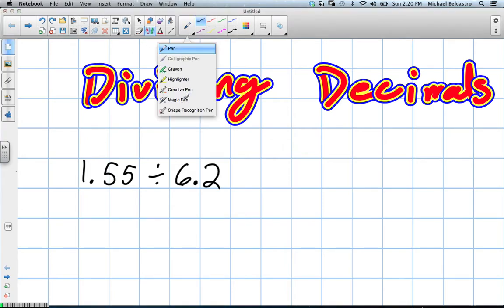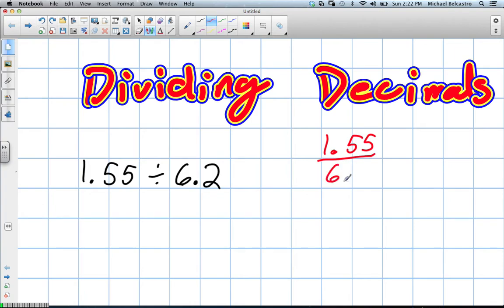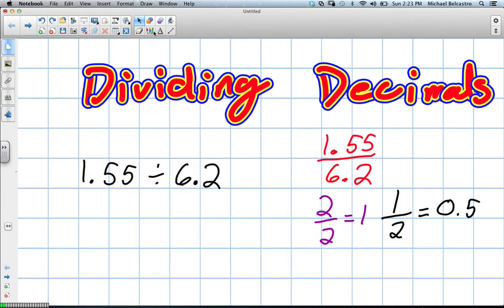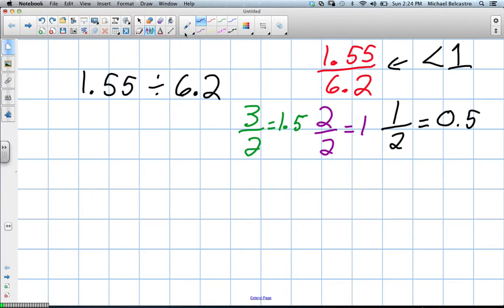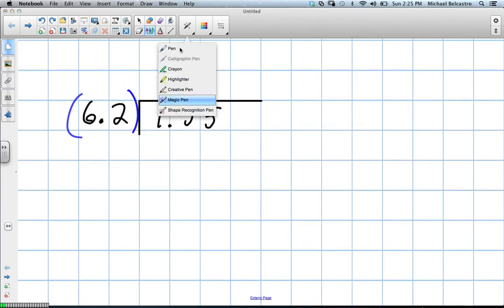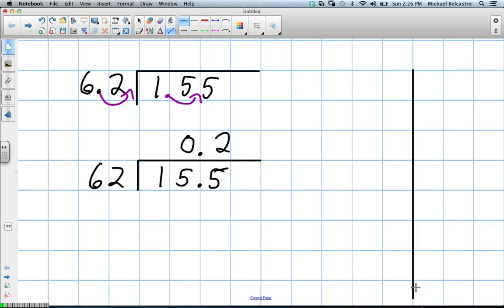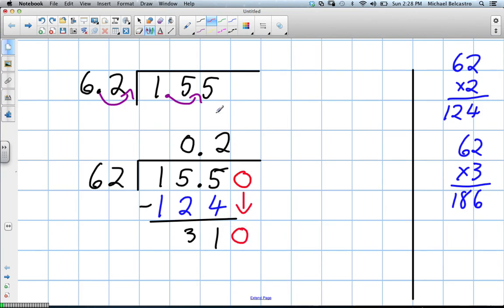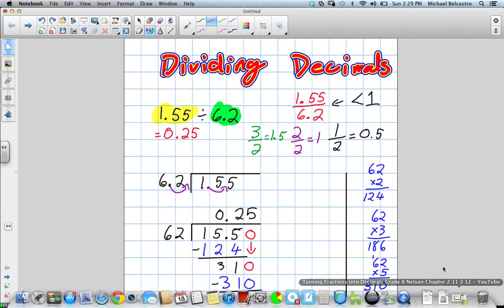Dividing Decimals Grade 8 Nelson Lesson 2 2 11 18 12